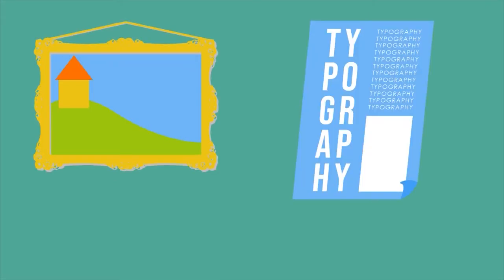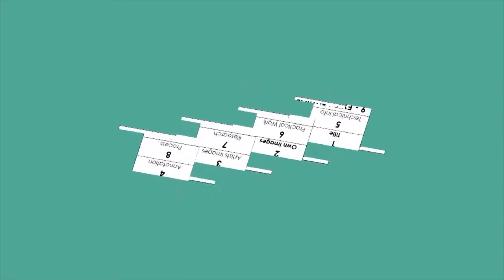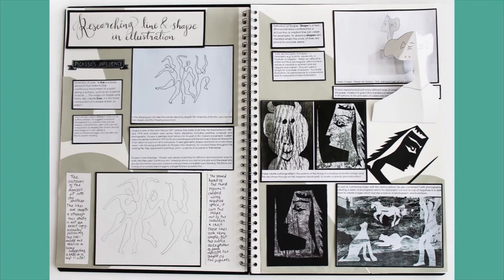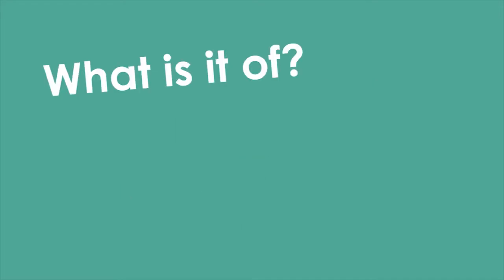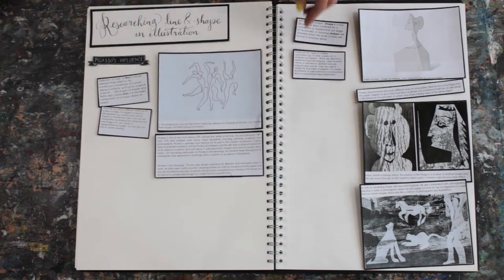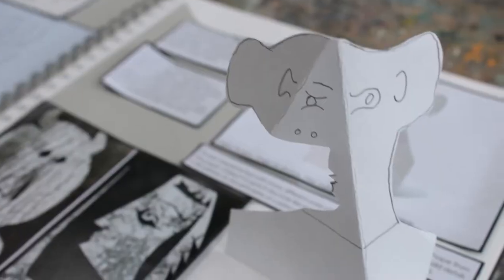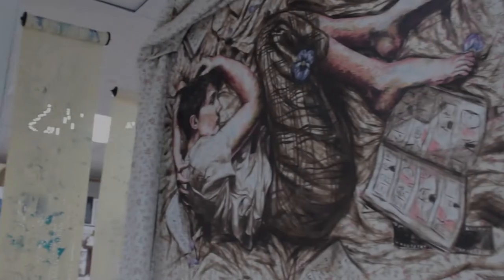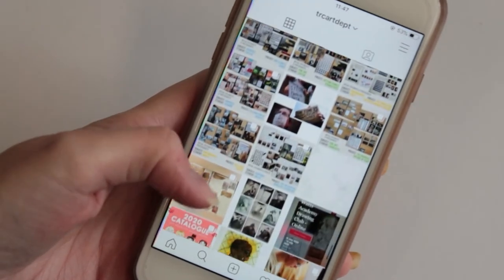How to Present a Sketchbook Page | TRC Art Department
This video will show you how to create a sketchbook page that will get you marks!

For more examples of TRC student sketchbooks, head over to our Pinterest
And our instagram: @trcartdept